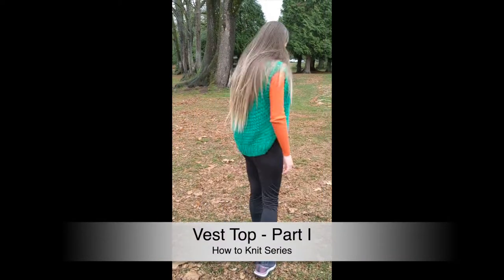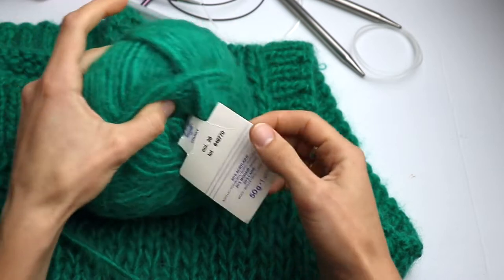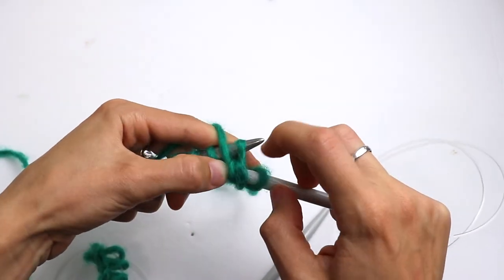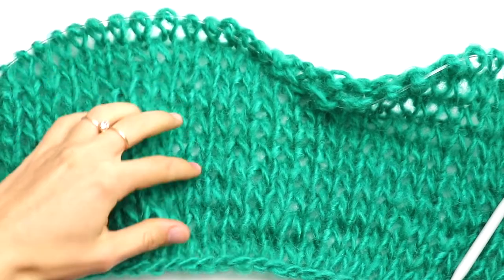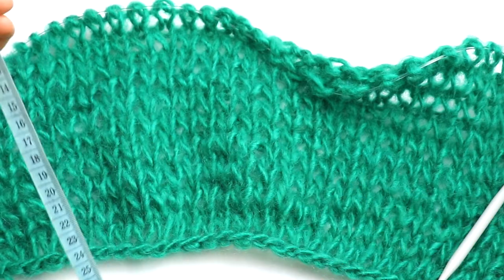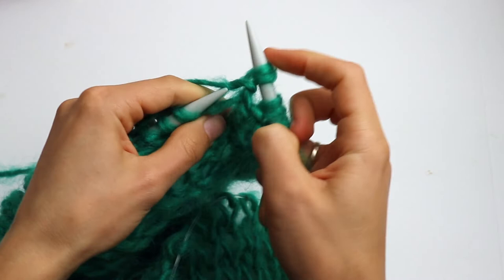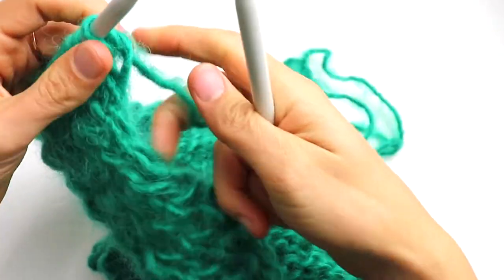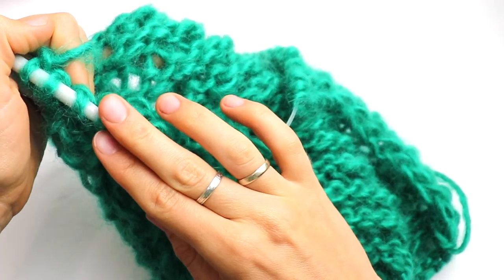Knit Vest Top for Women (Part One). Classic Vest Knitted on Circular Needles.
Learn how to knit a vest top for women, by following this step-by-step tutorial.